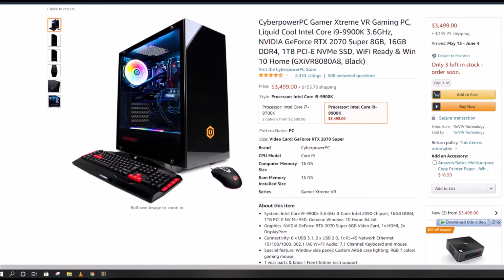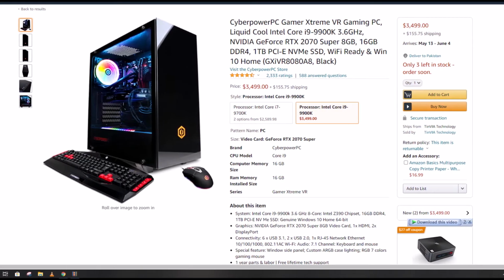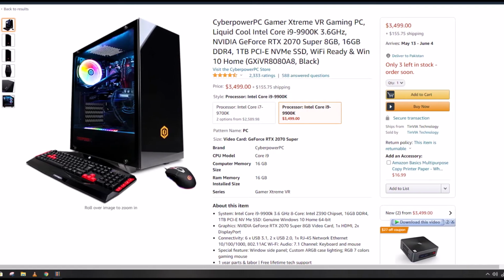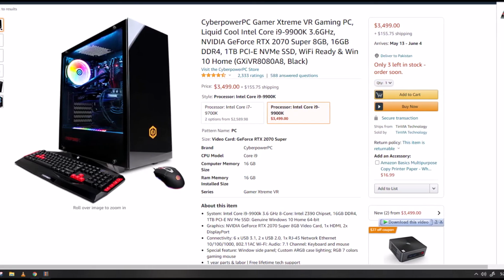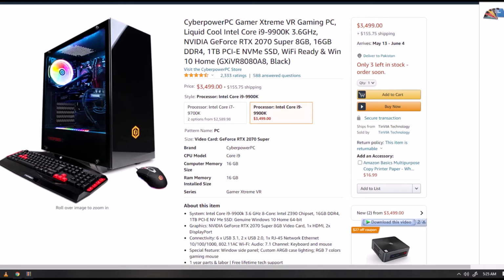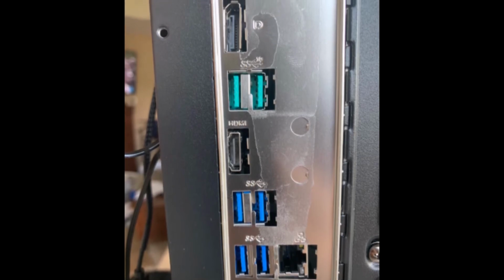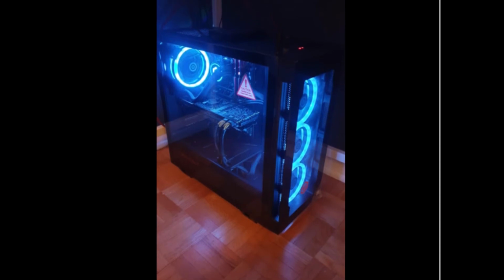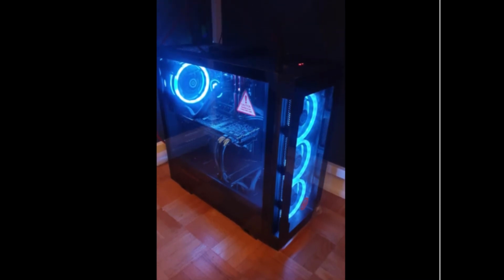RTX 2070 Gaming Desktop, i9-9900K Pc, CyberpowerPC Gamer Xtreme VR Gaming PC 2021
Destroy the competition with the CYBERPOWERPC Gamer Xtreme VR series of gaming desktops. The Gamer Xtreme VR series features the latest generation of high-performance Intel Core processors and ultra-quick DDR RAM to easily handle system-intensive tasks, such as high-definition video playback and gaming. Coupled with powerful discreet video cards, the Gamer Xtreme series provides a smooth gaming and multimedia experience.

Key Specs:

- System: Intel Core i9-9900k 3.6 GHz 8-Core: Intel Z390 Chipset, 16GB DDR4, 1TB PCI-E NV Me SSD: Genuine Windows 10 Home 64-bit

- Graphics: NVIDIA GeForce RTX 2070 Super 8GB Video Card, 1x HDMI, 2x DisplayPort

- Connectivity: 6 x USB 3.1, 2 x USB 2.0, 1x RJ-45 Network Ethernet 10/100/1000, 802.11AC Wi-Fi: Audio: 7.1 Channel: Keyboard and mouse

- Special feature: Window side panel; Custom ARGB case lighting; RGB 7 colors gaming mouse

- 1 year parts & labor | Free lifetime tech support

This is an amazing PC with great components for the price. I got it on a Black Friday deal and I am really happy with it. It is definitely recommended. 5/5.

The Tech Bite channel is a participant in the Amazon Services LLC Associates Program, an affiliate advertising program designed to provide a means for sites to earn advertising fees by advertising and linking to Amazon.com.